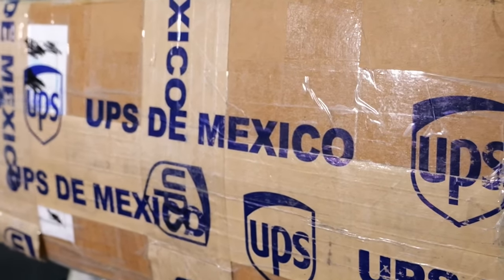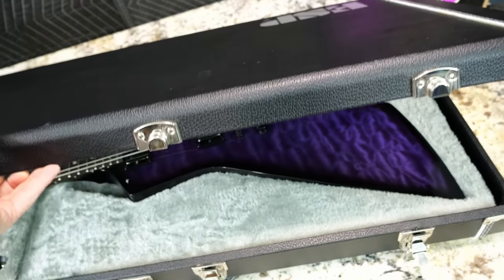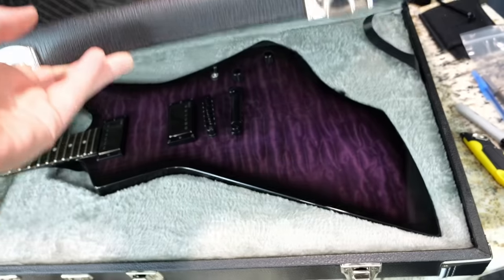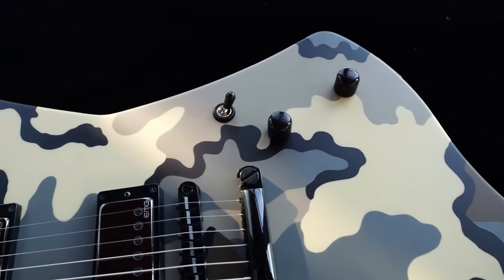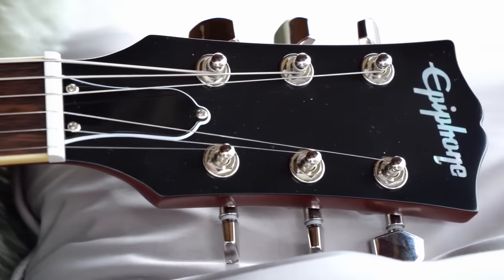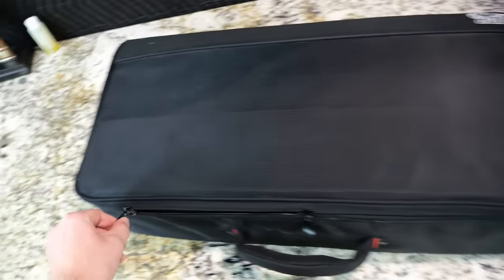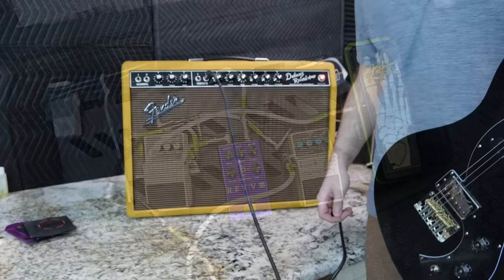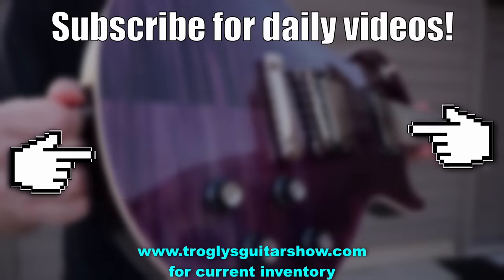Everything Keeps BREAKING! | Trogly's Unboxing Guitars Vlog #184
📚Description: UPS is still my preferred shipping courier and accidents will happen, but this has been a tough week for me as far as insurance claims! Usually everything is peacy but First the Dave Grohl, then the LTD and then poor Marty Schwartz. Are import guitars the problem or is that just a coincidence?

🐕 Episode Guide:
0:00 Intro - Check Links in the Description
0:08 Unboxing #1
4:45 Shipping Advice
7:08 Dave Grohl DG-335 Breaking!
7:40 Marty Schwartz ES-335 Breaking!!
8:18 Unboxing #2
9:08 Unboxing #3
11:43 What to Watch Next!

🎞️ Videos Mentioned:
0:56 Final Stock 2023 Review Ben Woods

1:02 2018 James Hetfield ESP LTD Baritone Snakebyte Purple

1:17 Trogly's Boxing + Unboxing Vlog Ep 20

4:49 2023 Epiphone Kirk Hammett Flying V Purple

5:13 2023 ESP Kuiu Camo Snakebyte James Hetfield Metallica

5:32 2022 Gibson Kirk Hammett Greeny Les Paul Collector's Edition

6:35 2023 Gibson Kirk Hammett 1979 Flying V

7:12 2024 Epiphone Dave Grohl Signature DG-335

7:41 2023 Epiphone Marty Schwartz ES-335 Figured

10:17 2024 PRS S2 Vela Satin